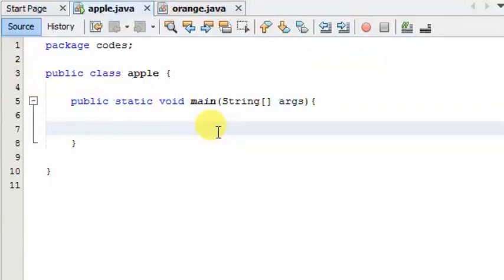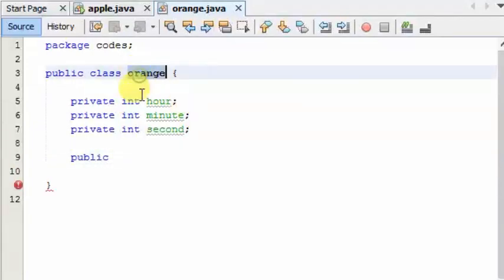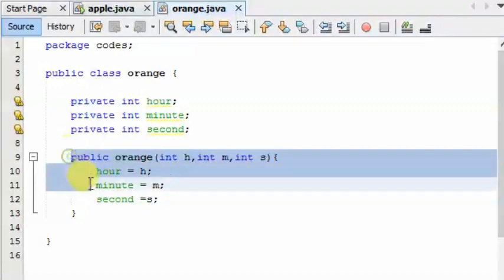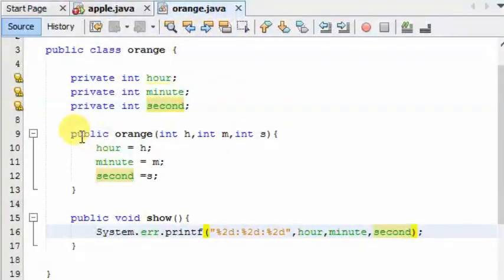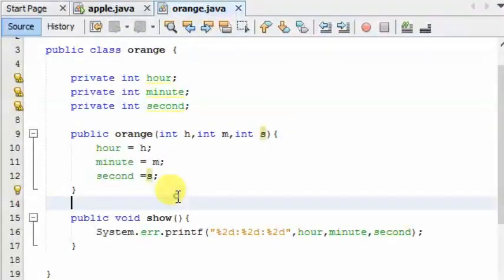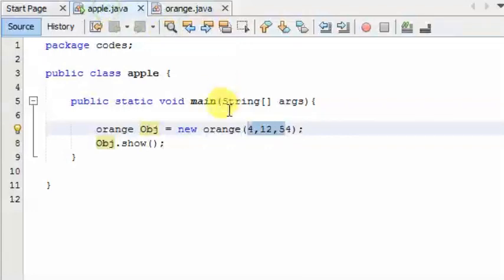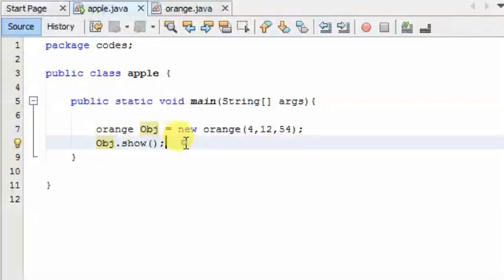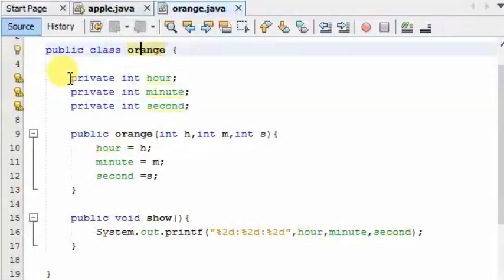Java Sinhala Tutorial | 47 - Public and Private - Shanaka Wijerathna